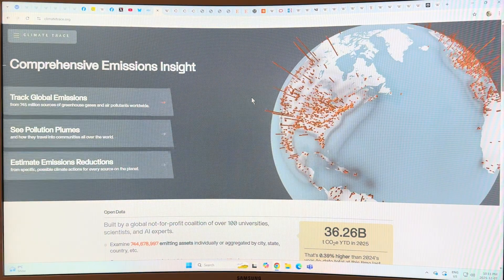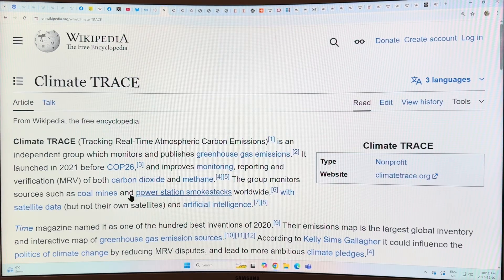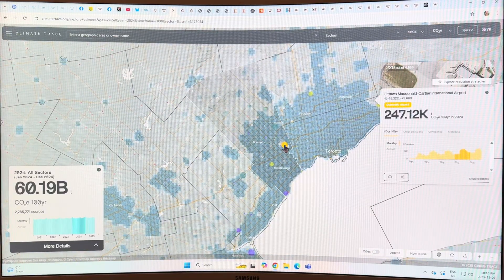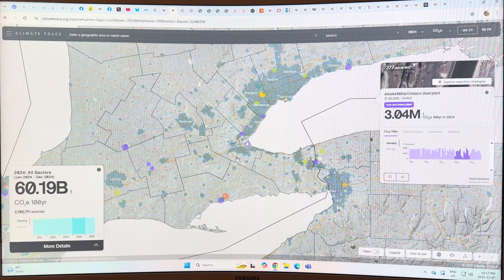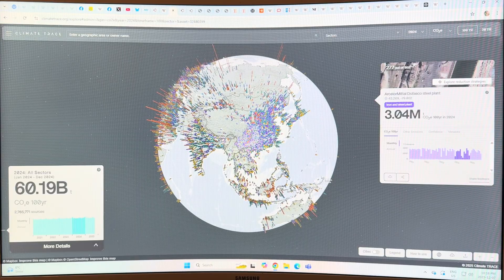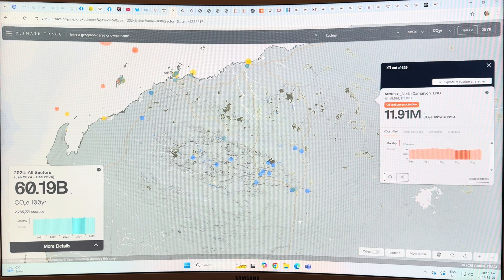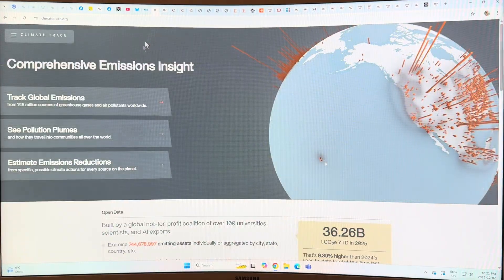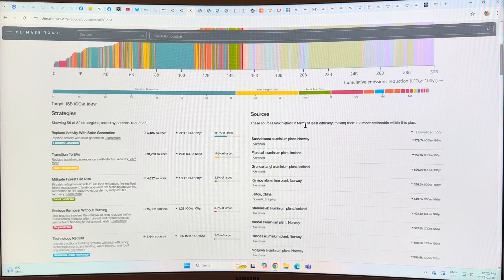CLIMATE TRACE: Track Emissions, PM2.5 Particulates and the Worlds Worst Polluters from your armchair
Climate TRACE (Tracking Real-Time Atmospheric Carbon Emissions) is an independent group which monitors and publishes greenhouse gas emissions.

It launched in 2021 before COP26, and improves monitoring, reporting and verification (MRV) of both carbon dioxide and methane. The group monitors sources such as coal mines and power station smokestacks worldwide, with satellite and artificial intelligence analysis.

Time magazine named it as one of the hundred best inventions of 2020. Their emissions map is the largest global inventory and interactive map of greenhouse gas emission sources. Therefore it can  influence the politics of climate change by reducing MRV disputes, and lead to more ambitious climate pledges.

I highly recommend that after watching this video, you play around yourself with this tool and evaluate your local region, city, point sources of emissions, etc. to learn more about our world, and the problem we face with relentlessly increasing emissions.

to support my research and videos connecting the dots on abrupt climate system mayhem.

References

Wikipedia: Who is behind Climate Trace, and when did it originate?

Climate Trace: Emissions by sectors, and the best ways we can reduce emissions sector by sector, from the easiest methods to the hardest: